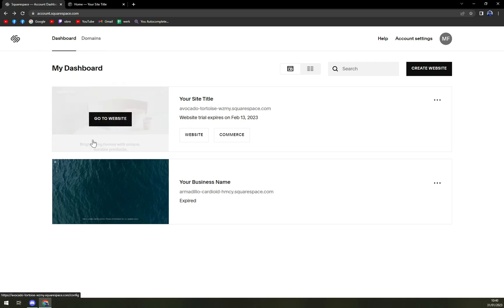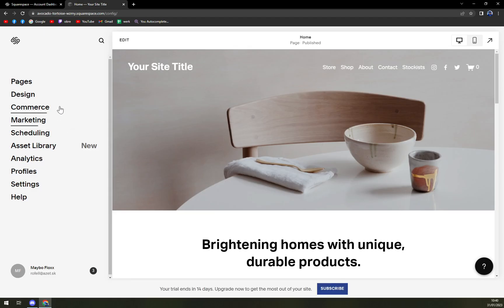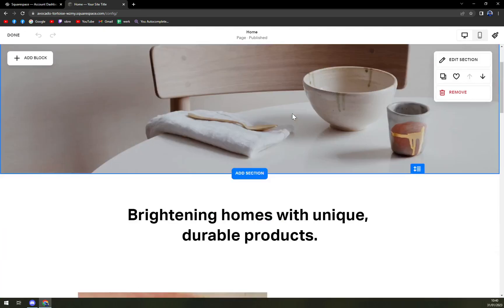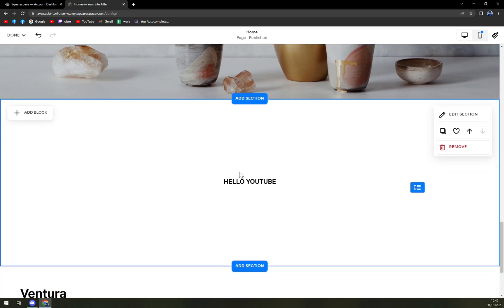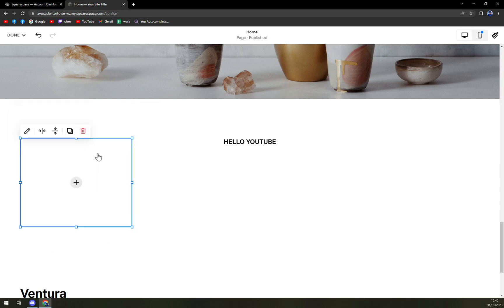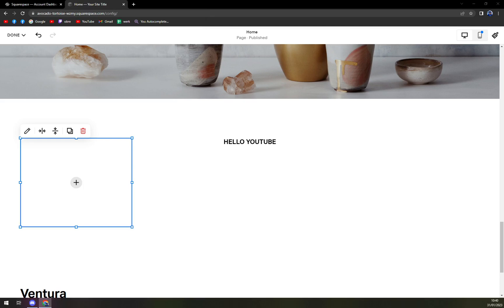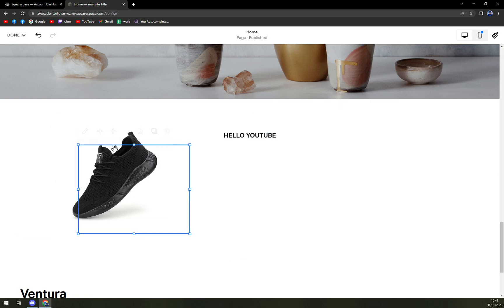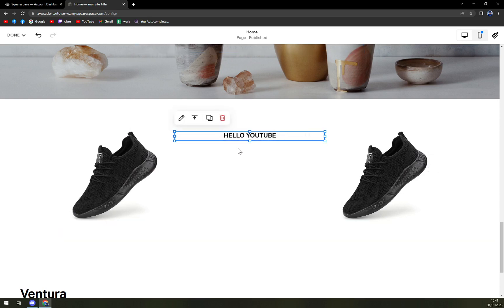How To Add Images On Squarespace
In This Video You Will Learn How To Add Images On Squarespace